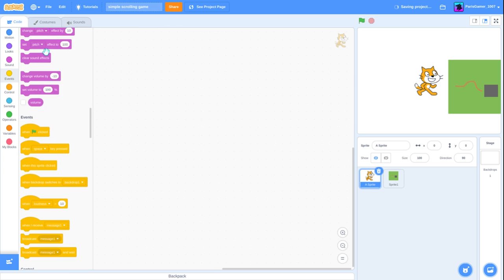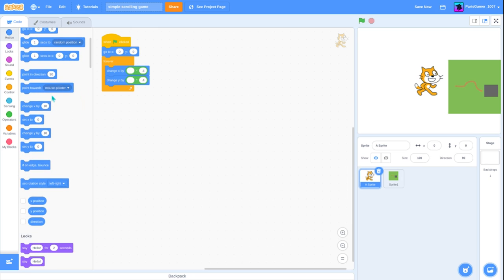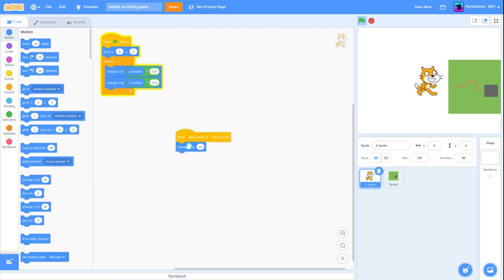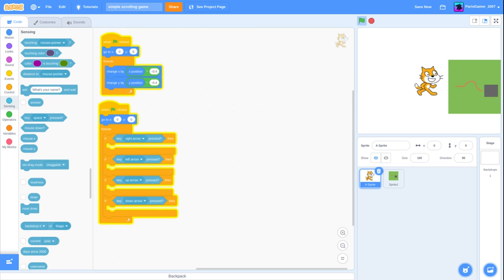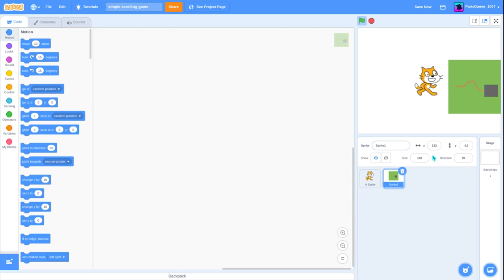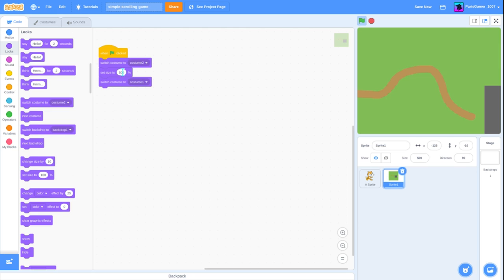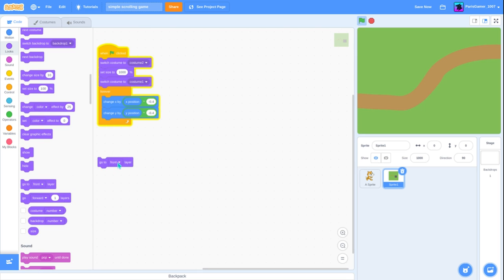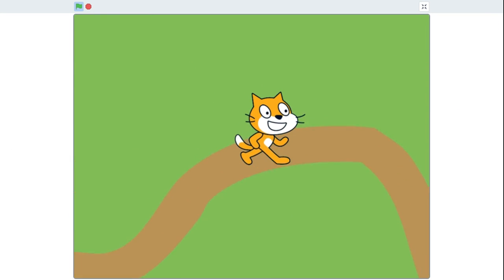How to make a scroller game without variables! - Scratch tutorial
A Very simple way on how to create a scrolling game